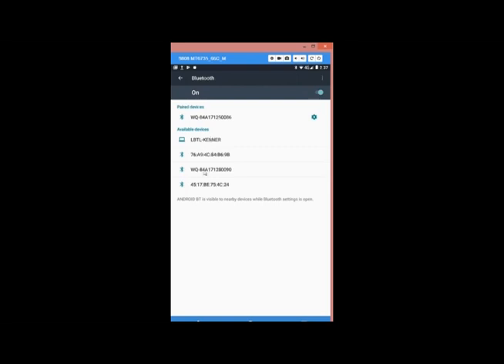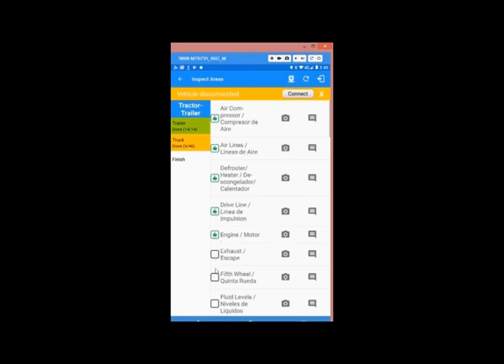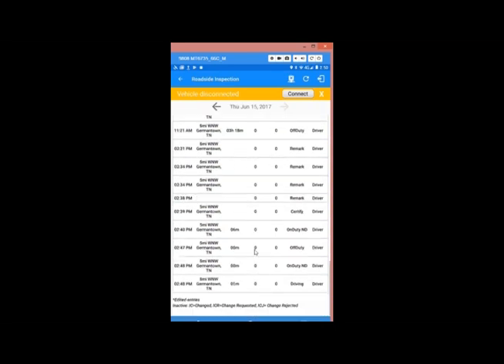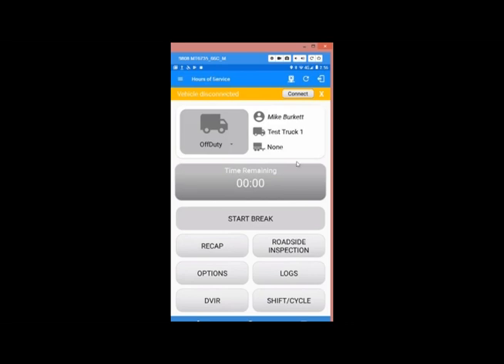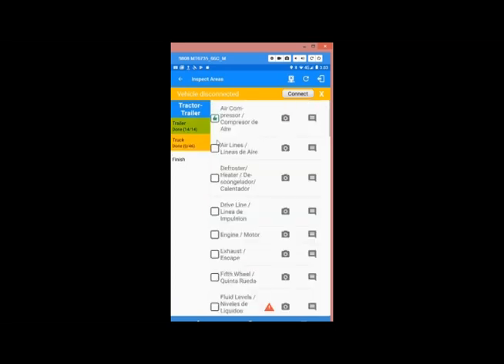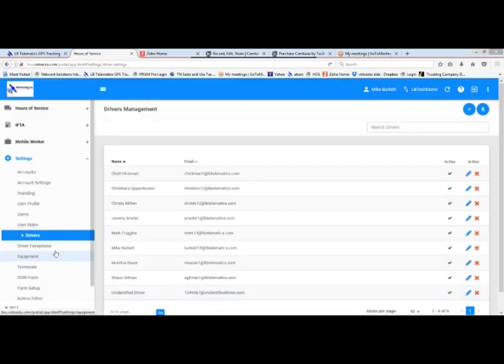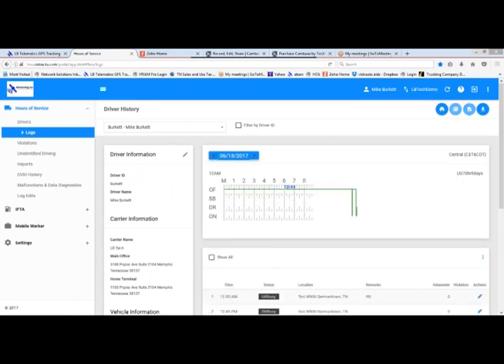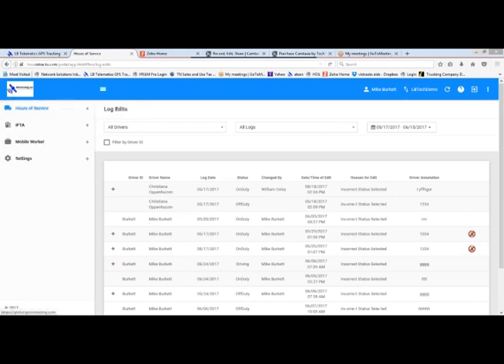How to install your ELD system